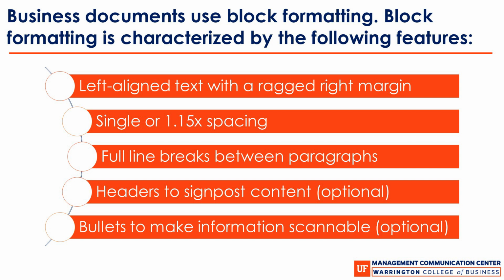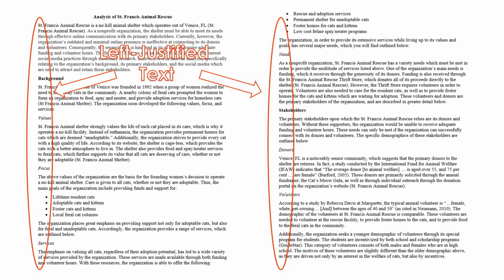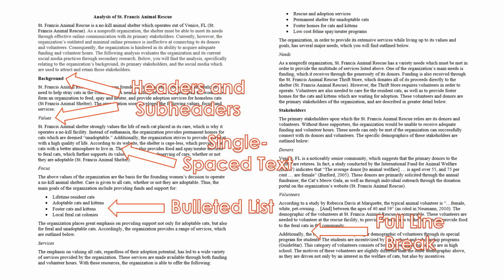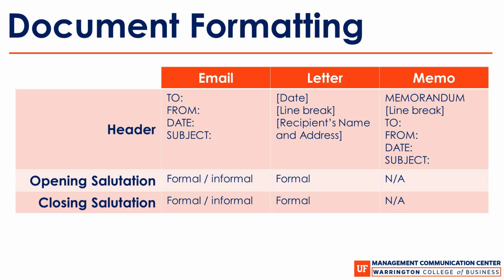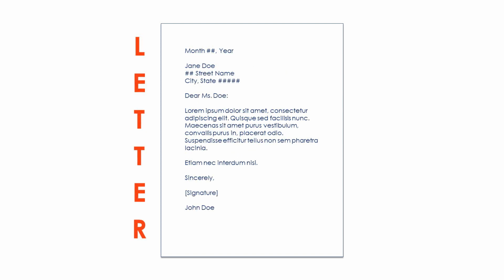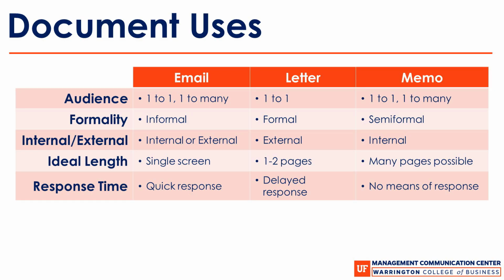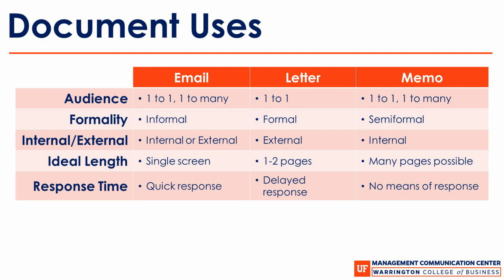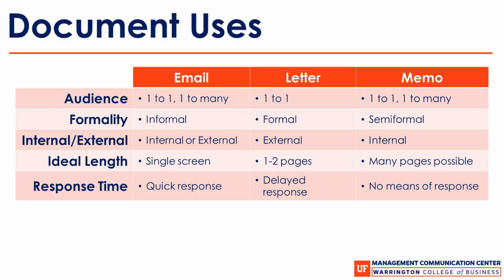Block Formatting and Business Documents